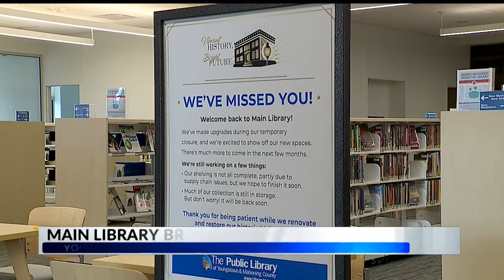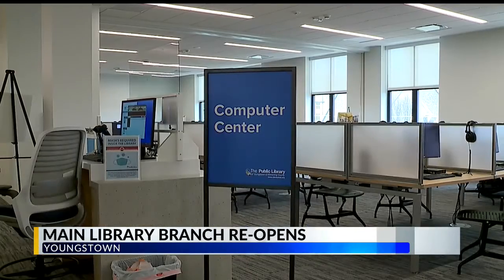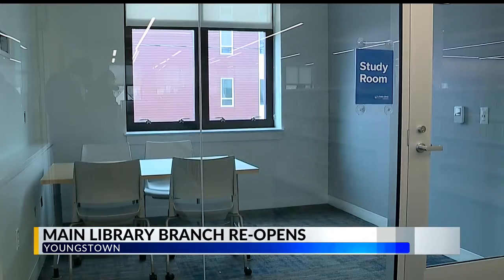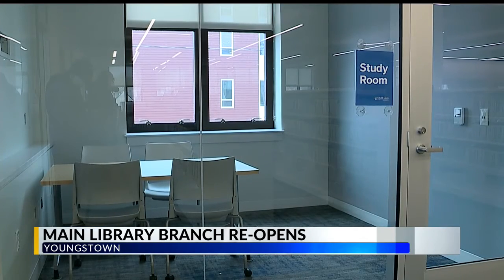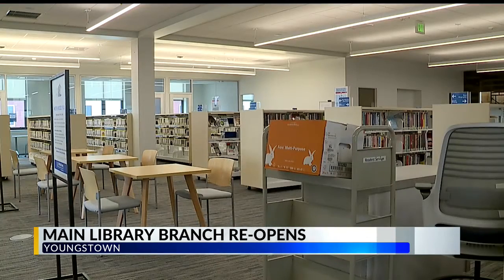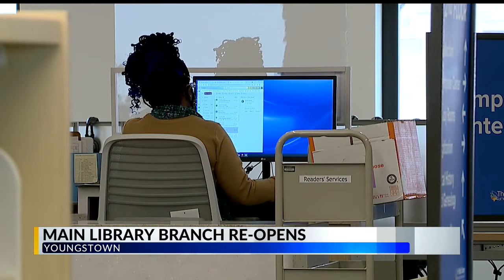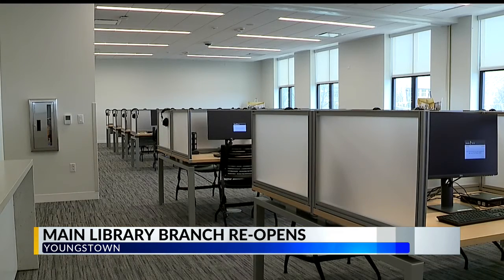Library opens following renovation project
We had the chance to look inside part of the building’s remodeled second floor, which has a brand new computer center and study rooms.